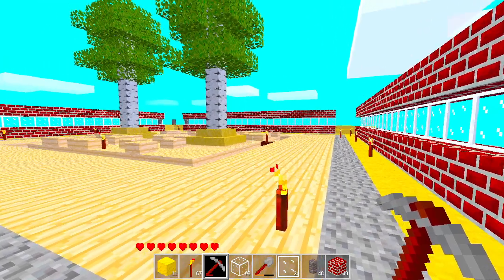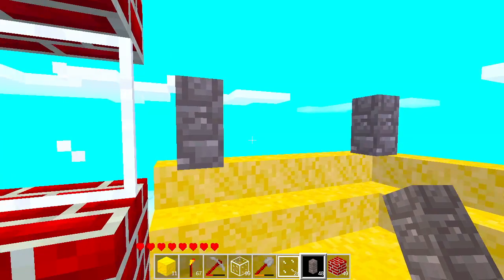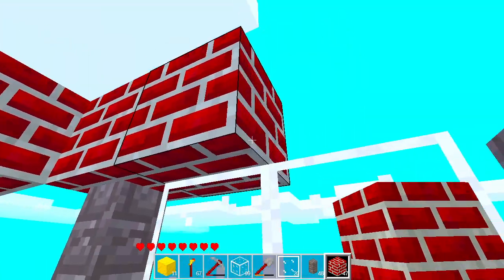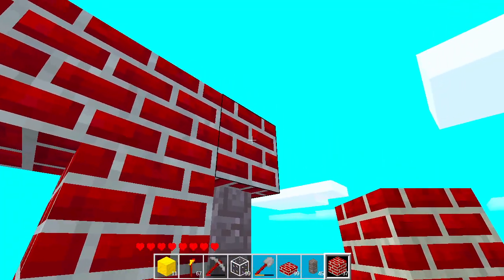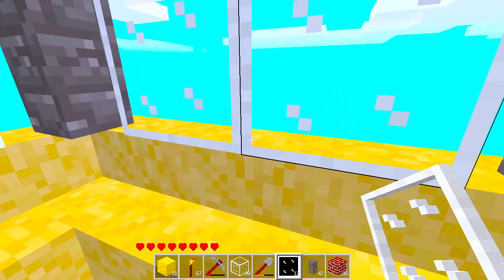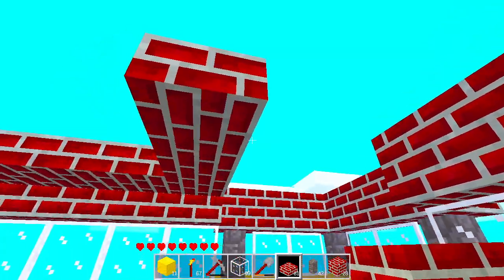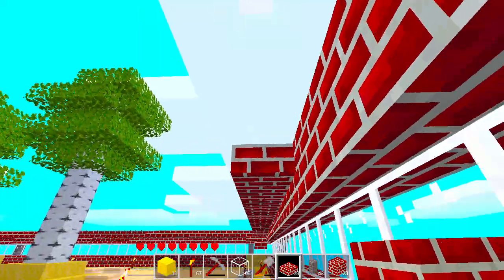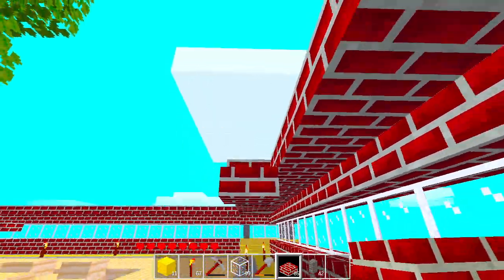Minetest Gameplay Part 211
Today I spend my remaining few stacks of brick blocks to install the ceiling for the current floor. And do some work on the corners as well. But then I head back down to the dungeon.